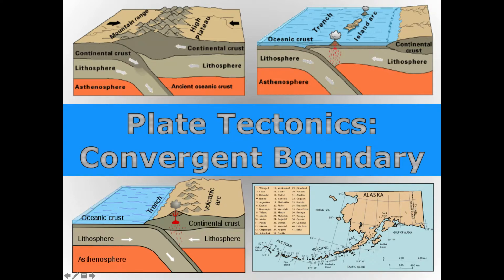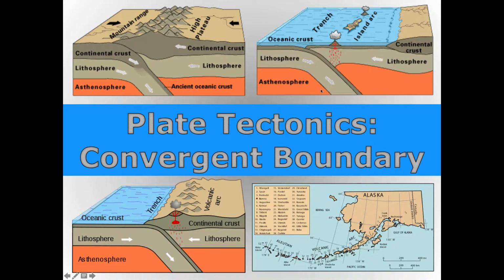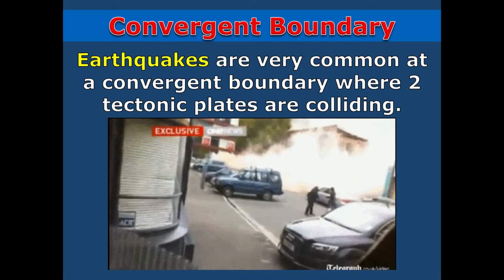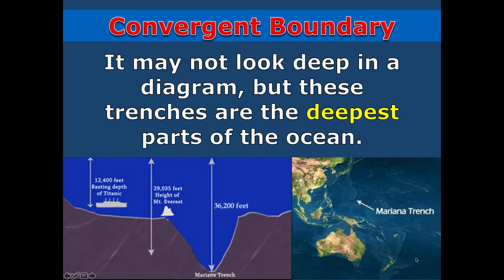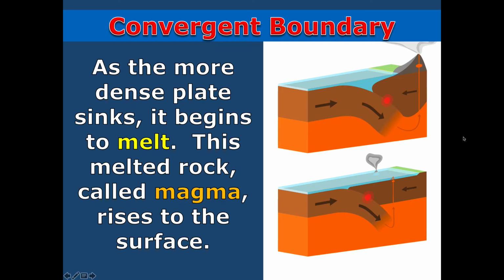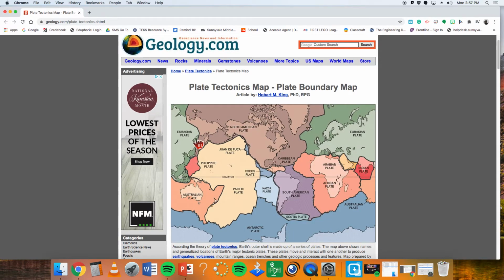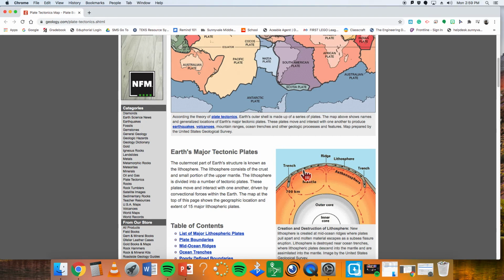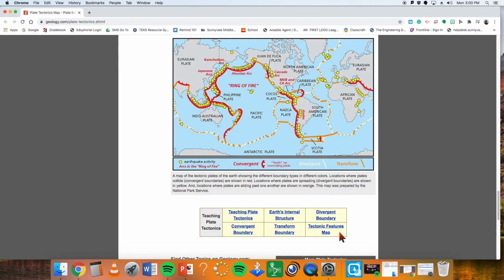Plate Tectonics - Convergent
This is geared towards 8th-grade science Texas TEKS, specifically 8.9b

Topics include:  Convergent Boundary, Pangea, Tectonic Plate, Continential Plate, Oceanic Plate, Volcano, Trench, Subduction, Density, Magma, Volcanic Arc, Hot Spot, Convection